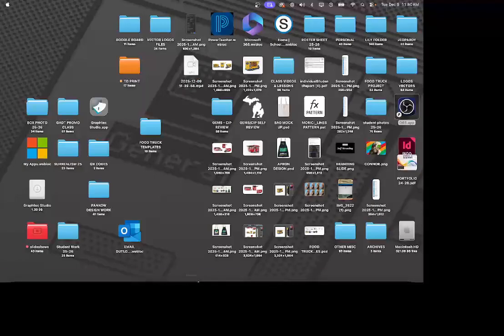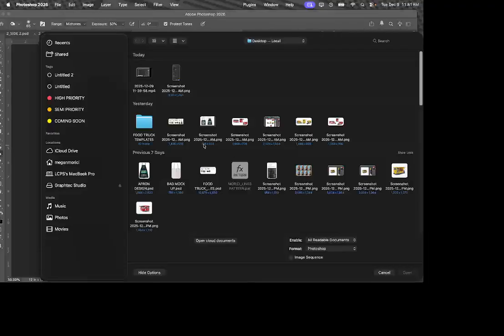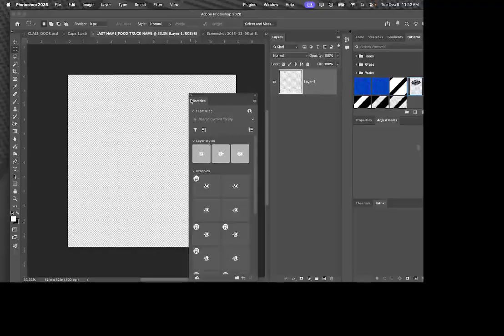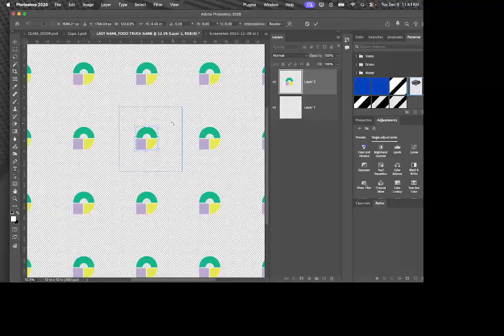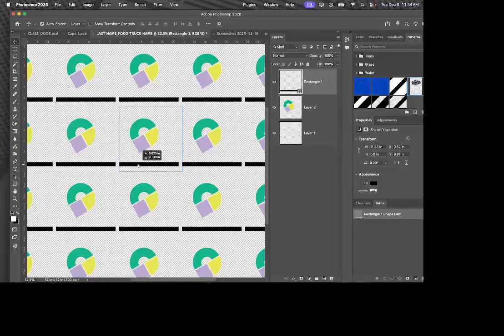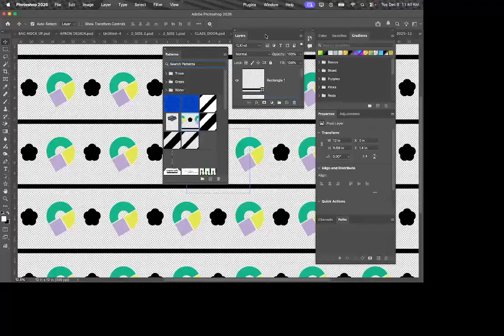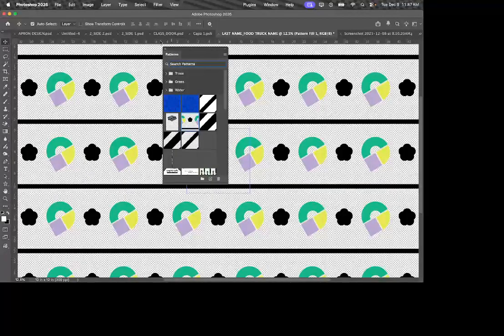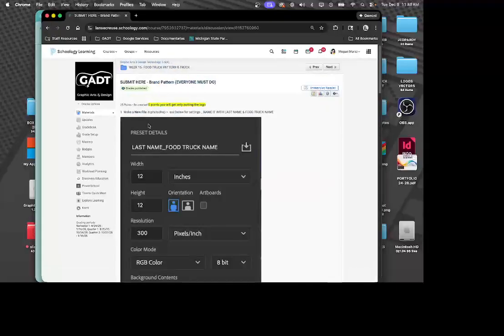Creating a pattern & Exporting the pattern file (.pat) in Adobe Photoshop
View - Pattern Preview
Cmd + T to get transform controlls
can use Shape tool, type tool, other images and graphics.
Be creative and create a pattern that tells more of the branding story for the food truck.
Edit- Define Pattern
Open pattern panel (can find in "Windows" tab if not already on the right of workspace)
Look for 4 lines in right corner of the panel scroll down to Export Selected Pattern ( be sure you are clicked on the right swatch)
***CHANGE FILE LOCATION to Desktop**
Submit in Schoology from desktop